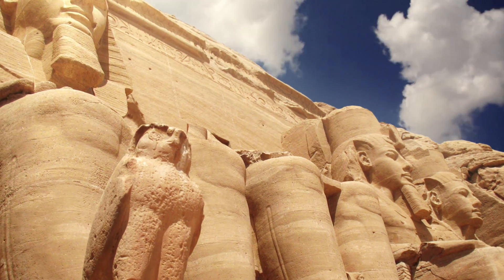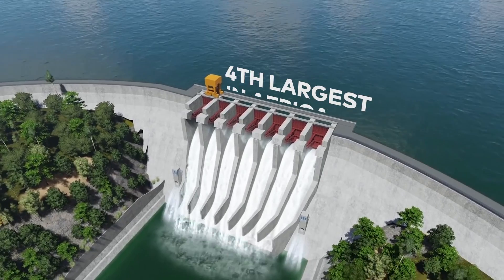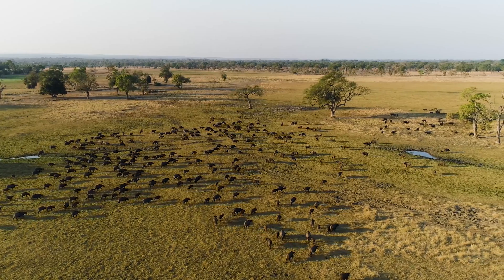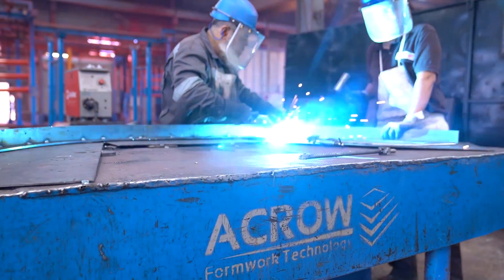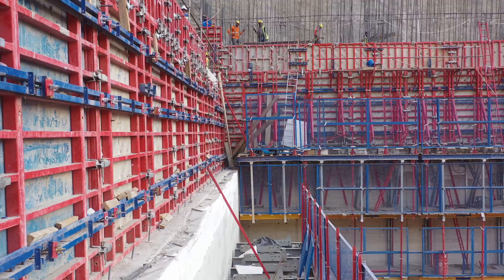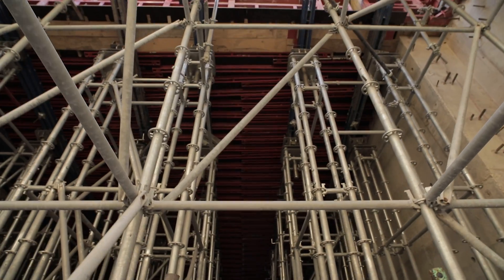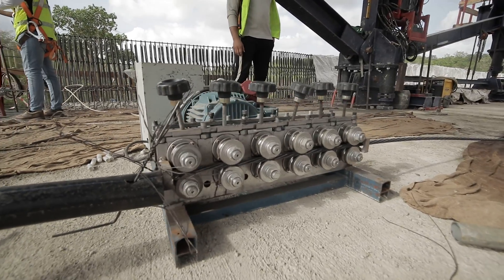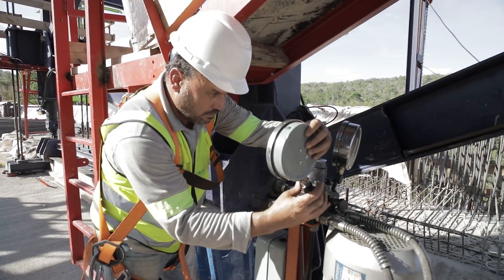Julius Nyerere Hydropower Project, Tanzania - Acrow Formwork | Documentary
Formwork system: - Acrow tech-form panels
                                   - Cantilever carriage
                                   - Ring-lock HD system

Project: JNHPP
Country: Tanzania
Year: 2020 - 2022